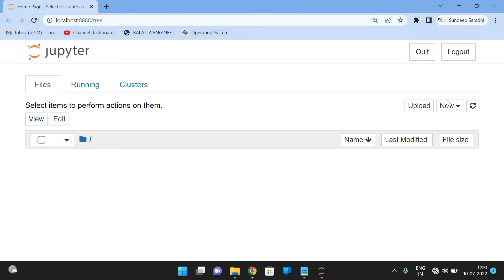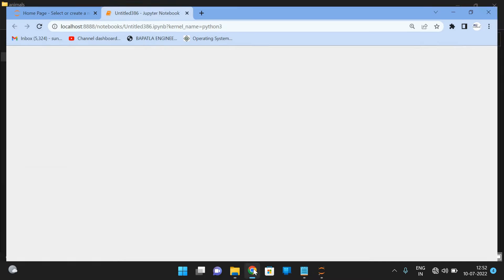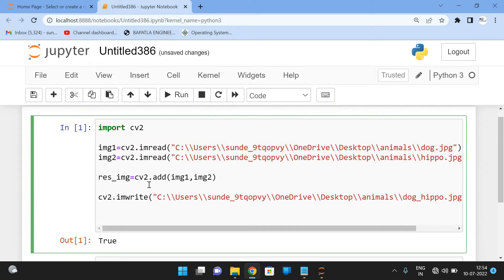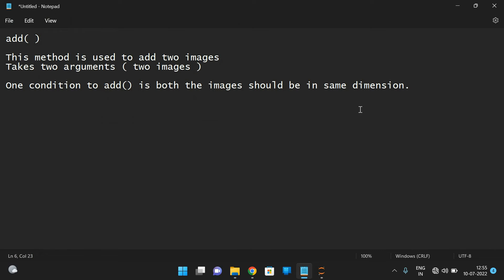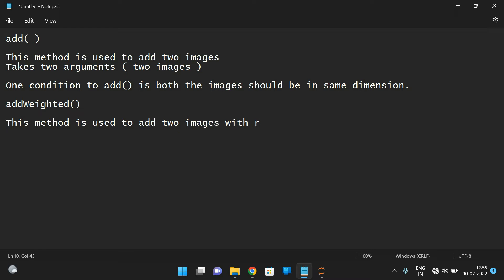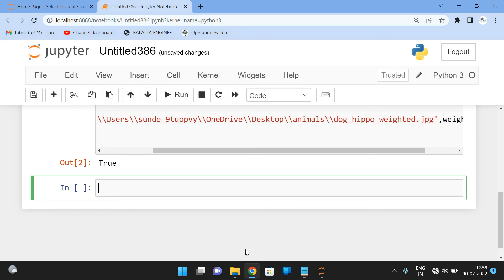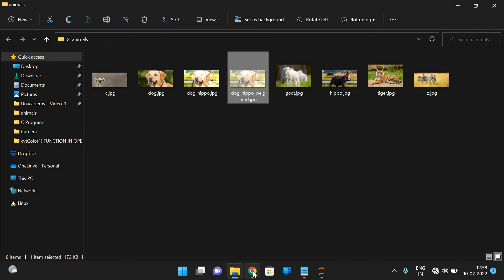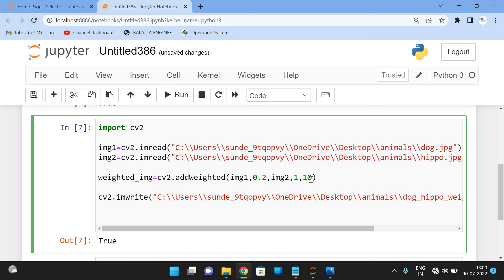add( ) & addWeighted( ) FUNCTION IN OPENCV (PYHTON LIBRARY) || COMPUTER VISION LIBRARY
add( )

This method is used to add two images
Takes two arguments ( two images )

One condition to add() is both the images should be in same dimension.

addWeighted()

This method is used to add two images with required transparency
Takes 5 arguments

arg-1 : image-1
arg-2 : Transparency level of image-1 - in between 0 and 1
arg-3 : image-2
arg-4 : Transparency level of image-2 - in between 0 and 1
arg-5 : gamma level ( brightness )